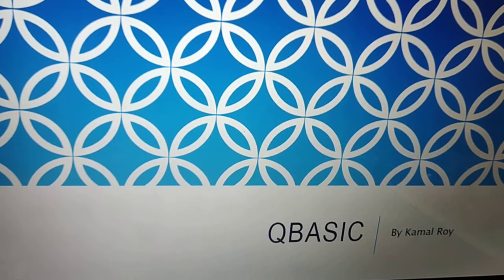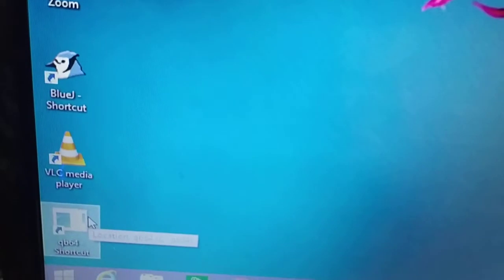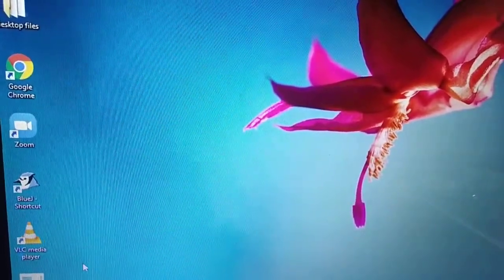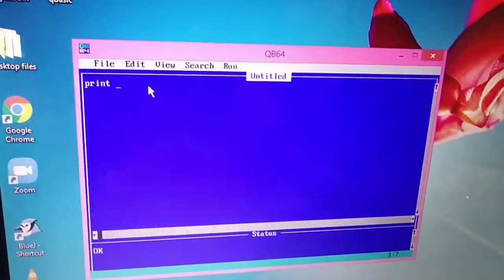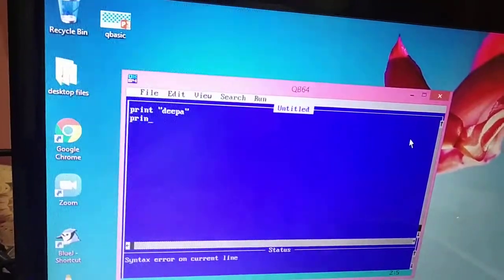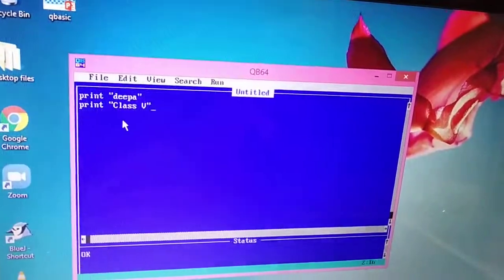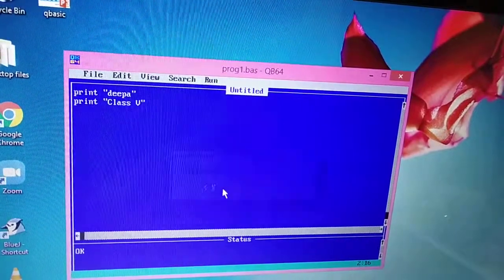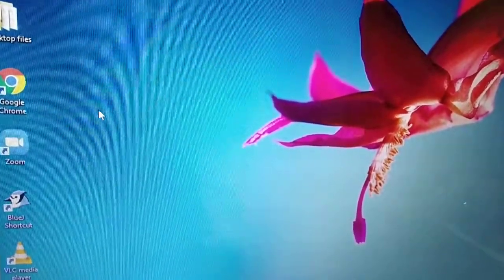Class 5 Computer Chapter 3 QBasic